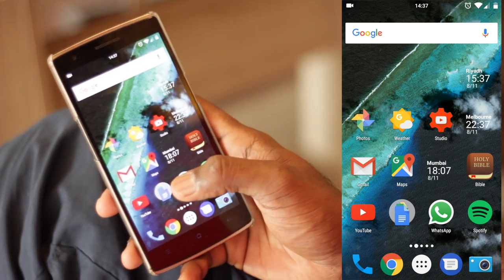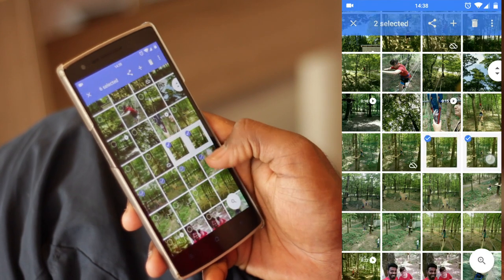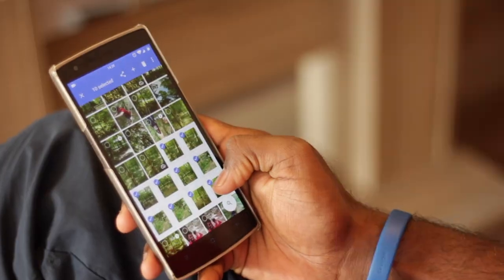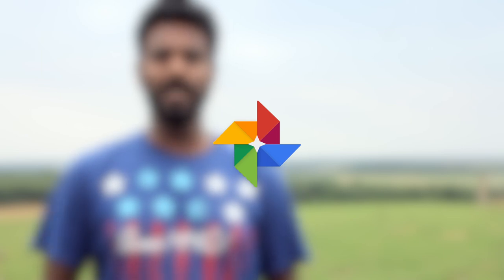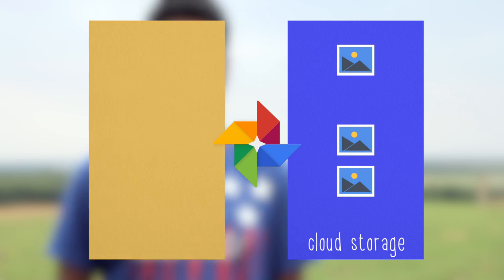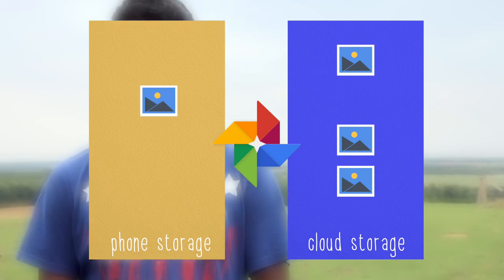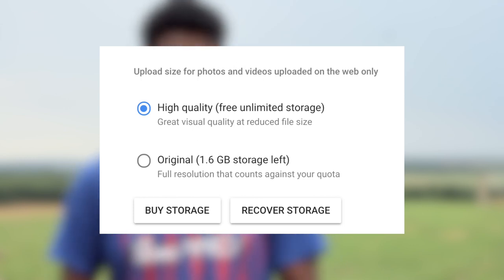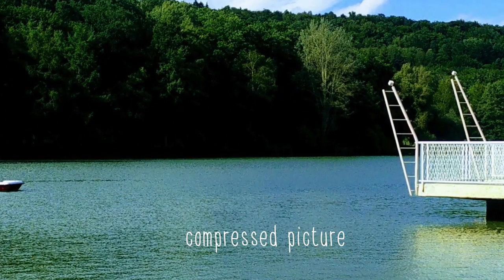Free up space on your phone!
Hey guys!

this video is an add on to the google photos series. Watch the other videos to better follow this one.

The biggest space hogger in our phones apart from music, is pictures and videos. Music beings streamable or redownloadable, we don't really think twice before deleting them from our phones. Pictures and videos on the other hand are memories. You can't really re-download them from somewhere. Unless you upload it to your google cloud.
After having backed up photos on to google photos like I explained in the previous videos, you can free up some space on your phone. But don't select the photos yourself and delete them. If you delete it yourself, google deletes it from your cloud as well. Instead, there is a way to free space. I explain this feature of google photos in this video. Hope this helps!

Keep Learning